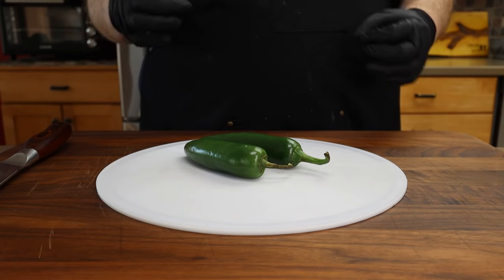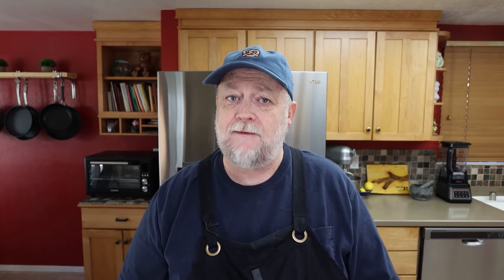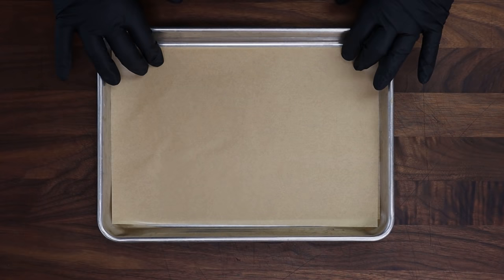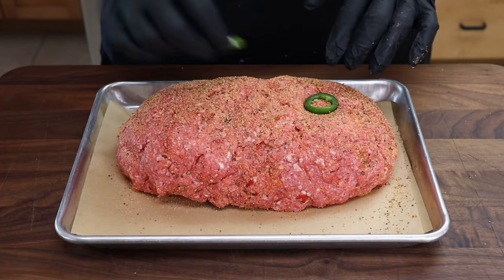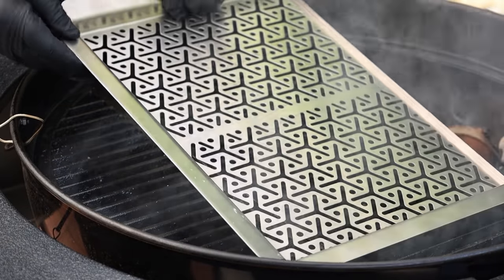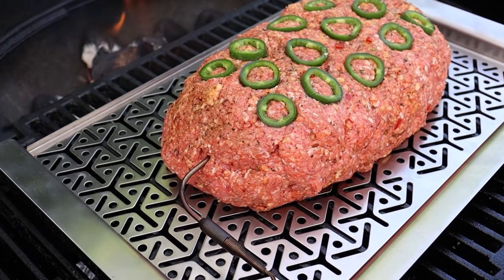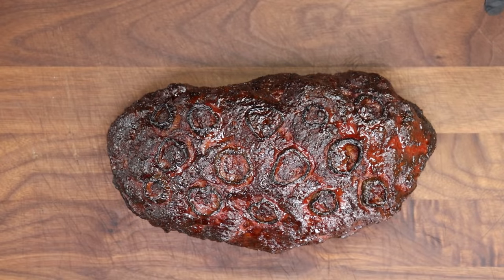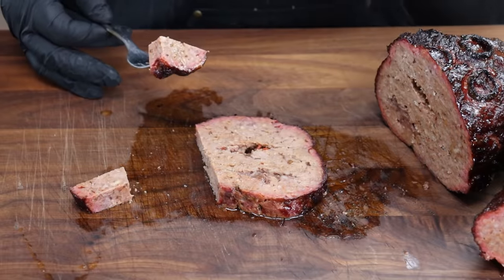Meatloaf Smoked On The Weber Kettle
Meatloaf smoked on the grill is such a great meal. And with the addition of a little spice, this recipe has both amazing flavor and the perfect kick.

Meatloaf Ingredients

4 lbs Ground Beef
1 egg
¼-½ cup Bread Crumbs
¼ cup chopped Chipotle Peppers In Adobo Sauce
1 tsp Kosher Salt
½ tsp Coarsely Ground Black Pepper

Glaze Ingredients

½ cup Ketchup
2 tsp Hot Sauce

Malory Cast Iron Grill Grate Use the coupon code RY10 at checkout to save 10% off your order of the M1 Grate (* Affiliate Link - I earn a commission for purchases made through this link).

Chef’s Knife
SearPro Torch